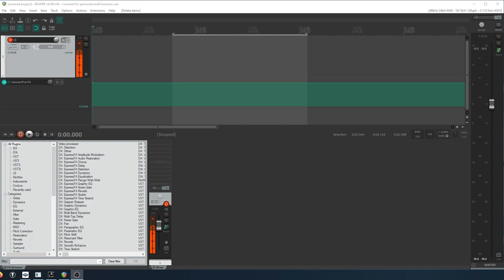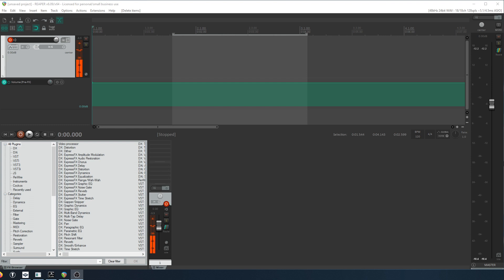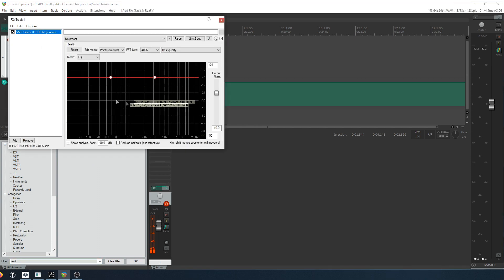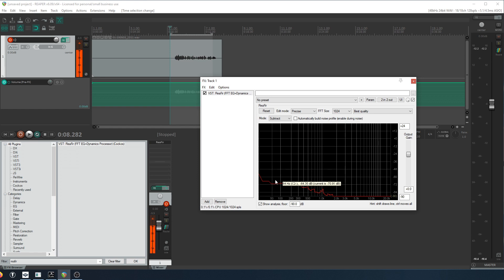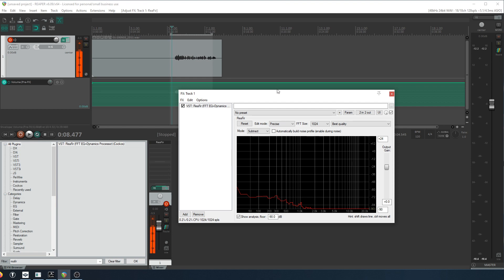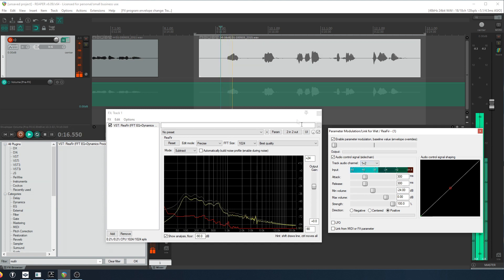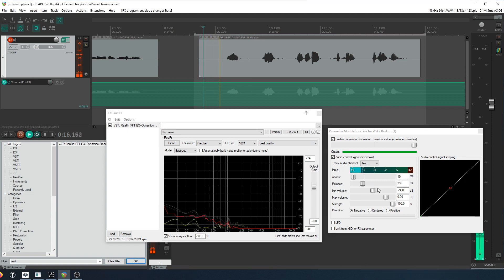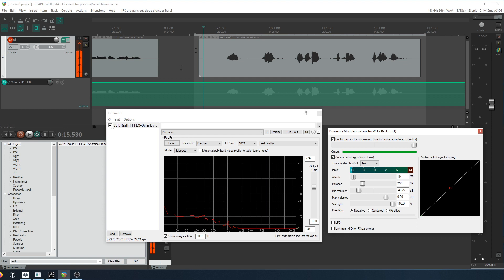Dynamic (Smart) Noise Reduction in Reaper using Automation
Using the free Reaper plugins we can reduce the noise in our recordings so that the room sounds quiet, and also still make sure our recording is not damaged from the noise reduction process.

This video will show you step by step how to preform this automation.

Stuff I Use For My Setup:
Microphone Synco MIC-D2
Microphone Shure SM7B
Preamp for Microphones Cloudlifter CL-1
Headphones Beyerdynamic DT 770 Pro
Headphones Audio Technica ATH-M50x
Headphone Monitor/Amp Rolls PM50se
Mixer Behringer X18 Air
Camera Canon M50